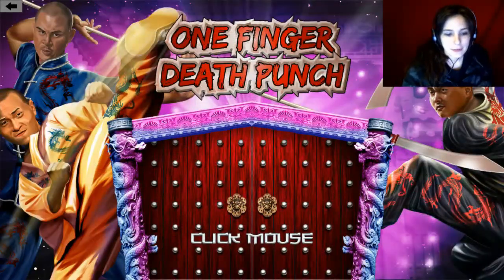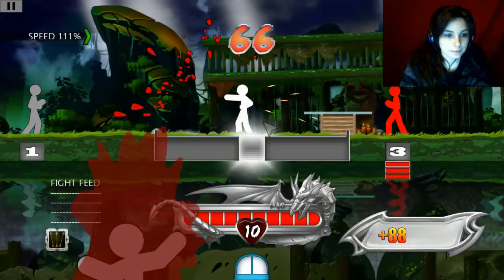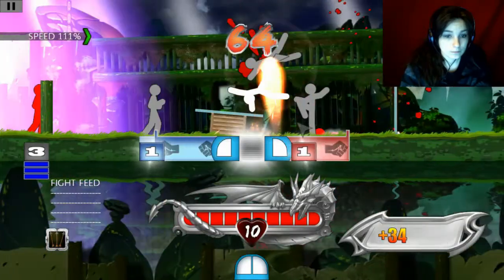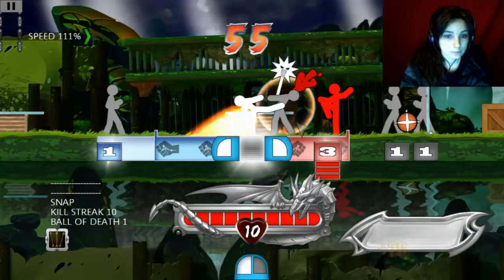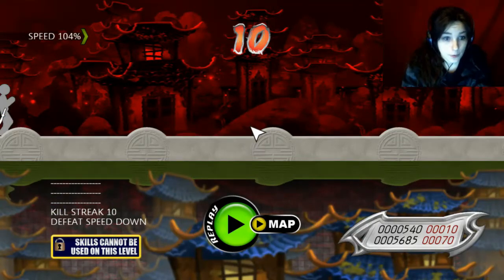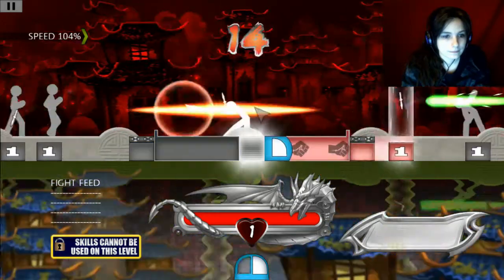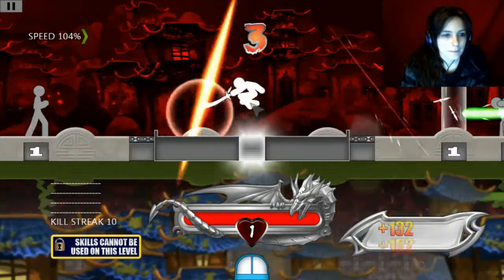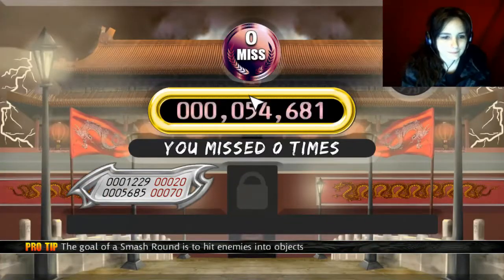Mob Round | One Finger Death Punch #2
I'm back to playing One Finger Death Punch, what a fun game to play! If you haven't tried it, I highly suggest it.